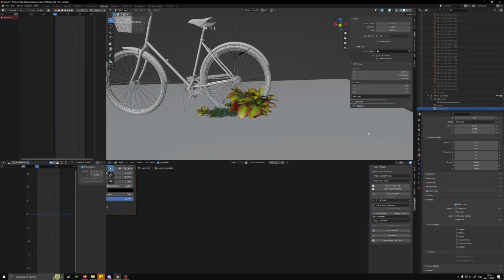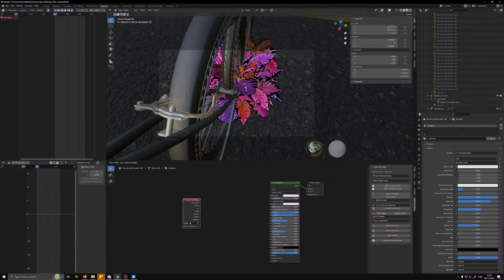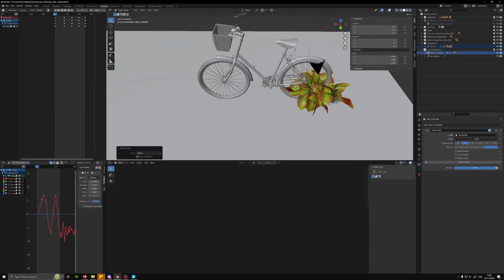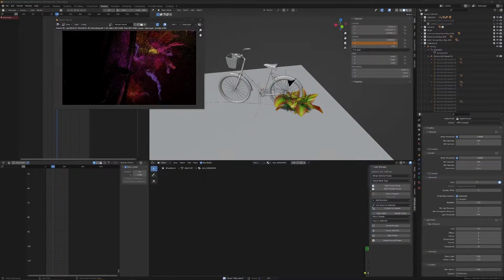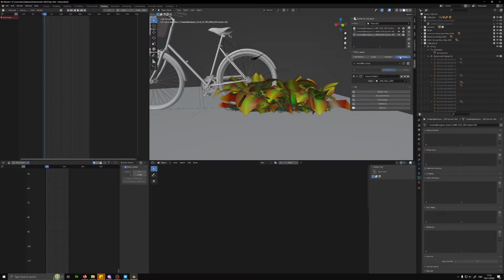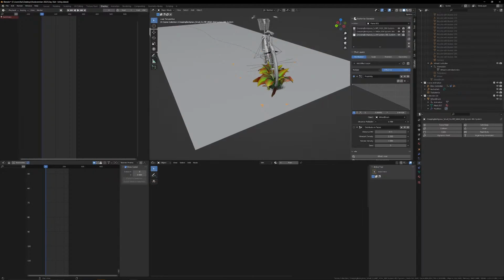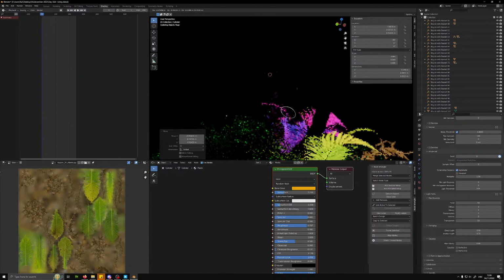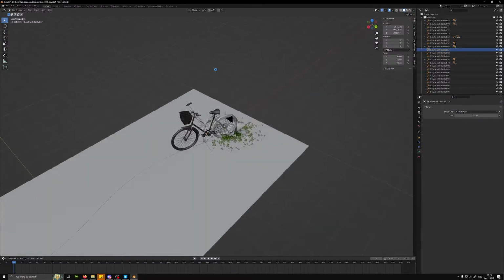Nodevember 2022 | Psychedelic Alley - More than just nodes